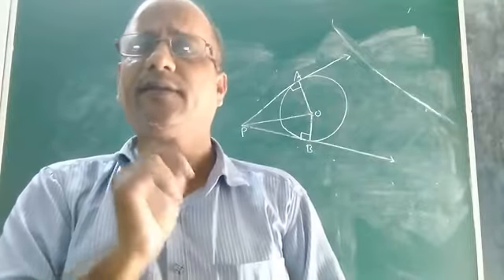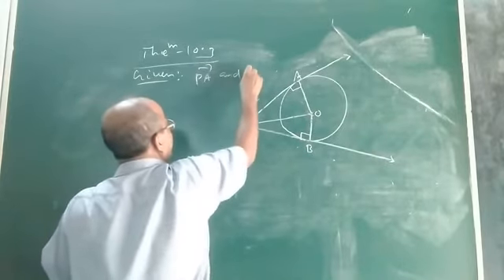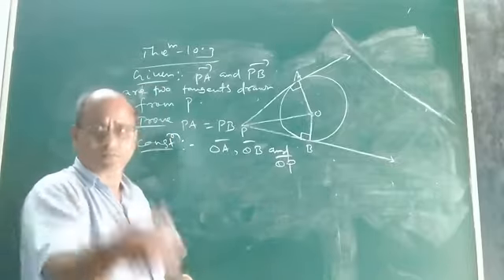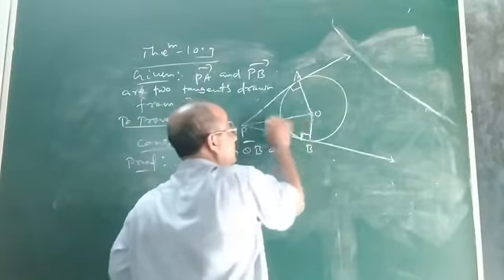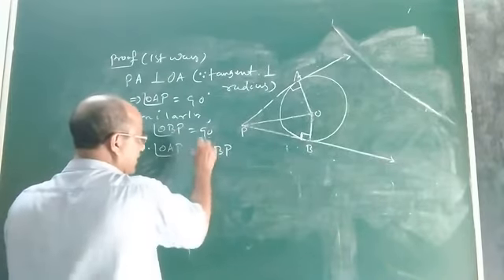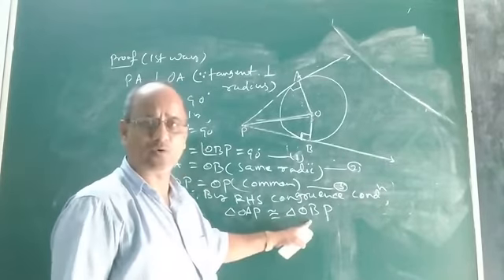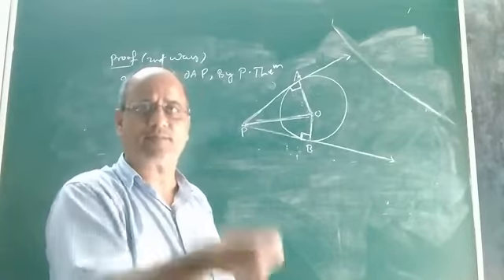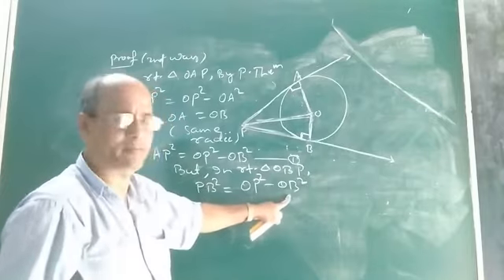Relation between two tangents from an external point ll Theorem 10.2 Circles Class-10 ll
class-10#chapter10#circles#relationbetweentwotangentsdrawnfromanexternalpoint